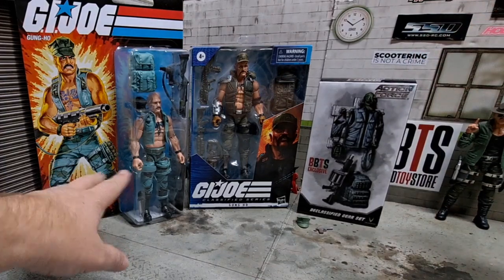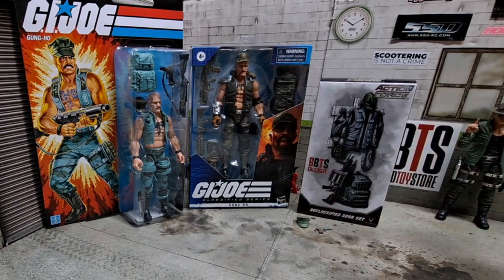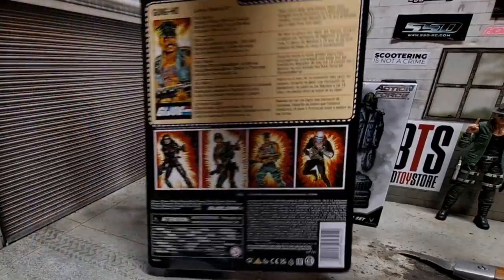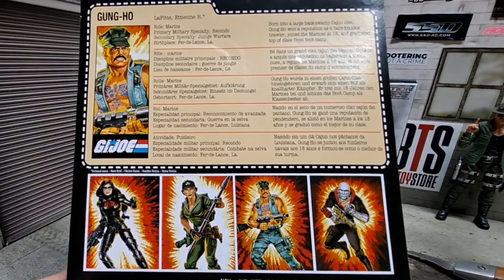G.I. Joe Classified: Gung-Ho - Can I make him "better"? Basic kitbashing!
In this episode I attempt to kitbash my ideal version of Gung-Ho using WAY too many figures!
this idea was hatched from watching my buddy @ratface44 do the same.
I think ours are different enough to get others thinking what they can do with these figures.

also I would like to give Bad Mother Tattoos a shout out. I have used their waterslide decals in another video, and can't wait to improve this Gung-Ho with more of their awesome stuff!